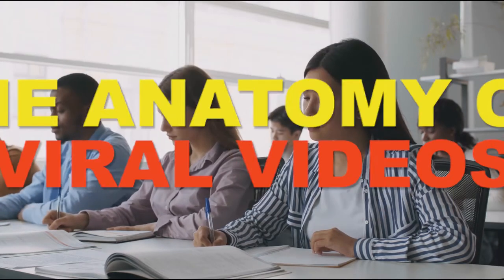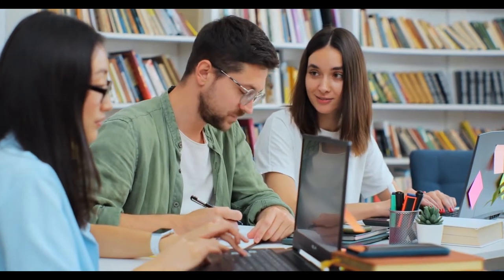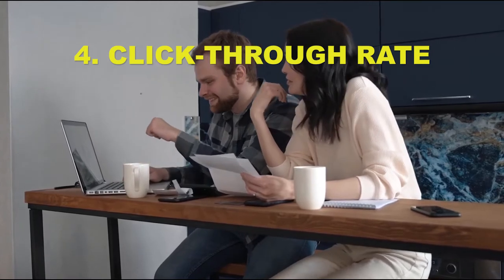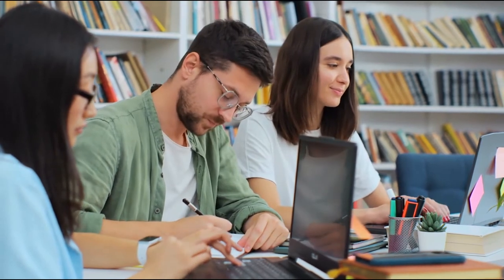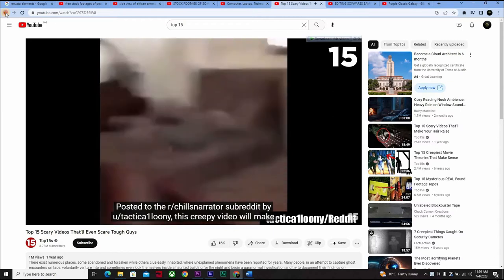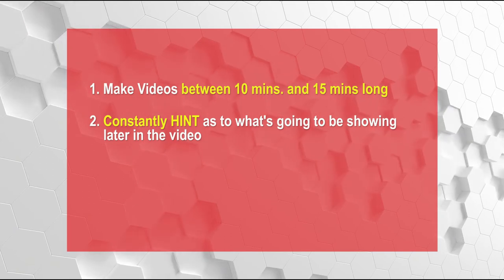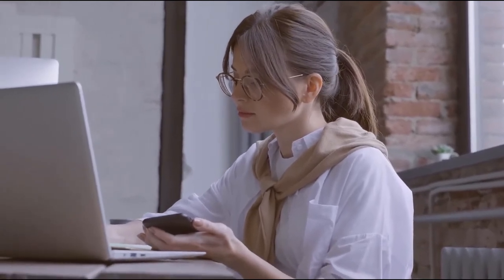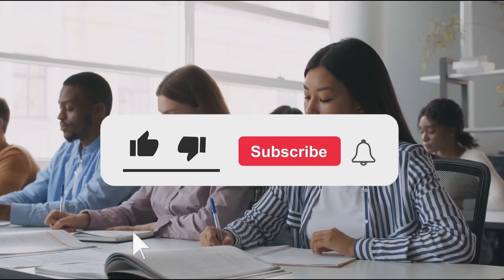Revealing YOUTUBE Secret Formula for Viral Videos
Are you ready to unlock the secret formula behind viral videos? In this captivating video, we delve deep into the world of viral content and reveal the code to creating videos that spread like wildfire!

Join us as we explore the strategies, techniques, and secrets behind some of the most viral videos of all time. From captivating storytelling to effective editing techniques, we leave no stone unturned in our quest to crack the code.

Discover how to craft attention-grabbing thumbnails and titles that make your video stand out in a crowded sea of content. Dive into the world of keyword research and uncover the secret to optimizing your video for maximum discoverability.

But it doesn't stop there. We go beyond the technical aspects and explore the emotional triggers that encourage viewers to share videos with their friends and communities. Gain insights into the psychology of viral content and learn how to create videos that strike a chord with your target audience.

With our proven formula, you'll soon be on your way to creating engaging, shareable content that has the potential to go viral. Whether you're a seasoned content creator or just starting your YouTube journey, this video is a must-watch for anyone eager to unlock the secrets of viral success.

Don't miss out on this opportunity to learn from the best. Prepare to be inspired, educated, and empowered as we lift the veil on the secret formula behind viral videos!

timestamps
 0:00 - intro
1:40 - secret 1
1:57  - secret 2
2:31 - secret 3
3:04 - secret 4
4:24 - secret 5
9:03- outro
IGNORE